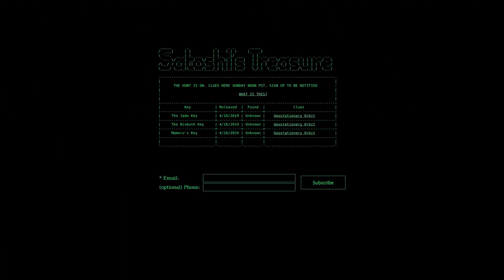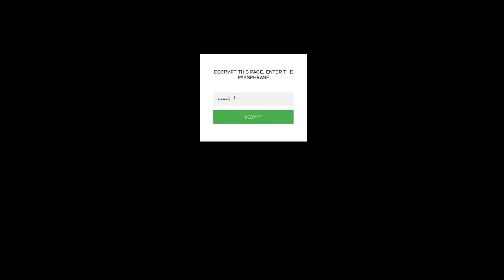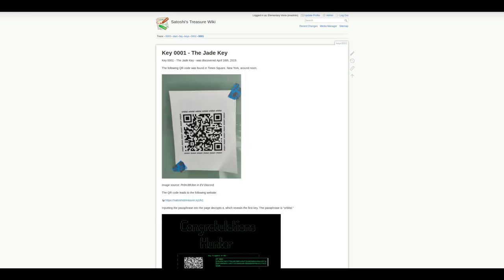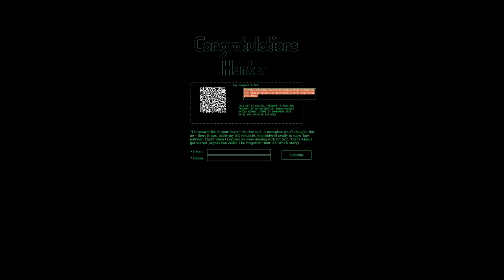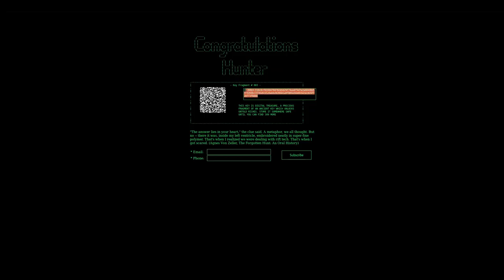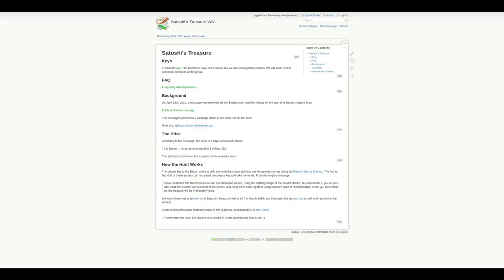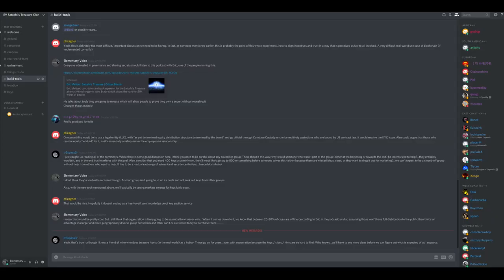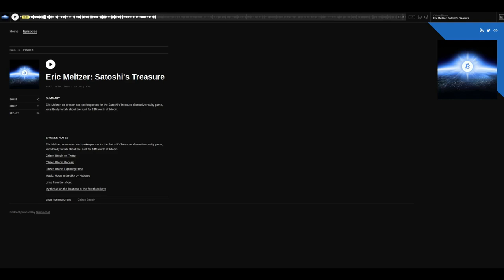Satoshi's Treasure Update #1: The First Three Keys Found (April 16th recap)